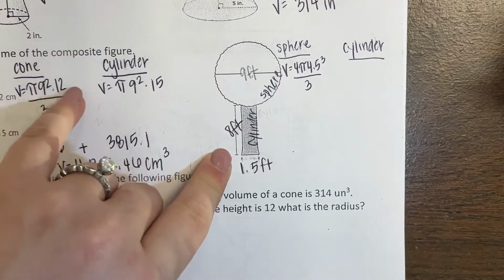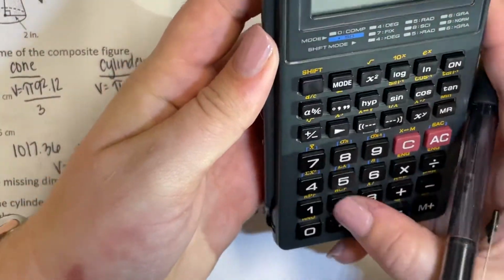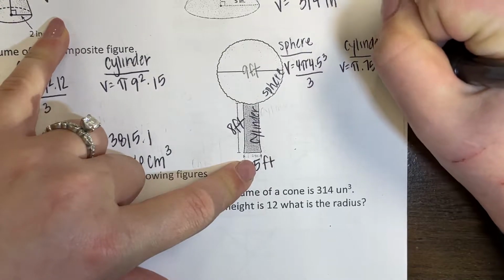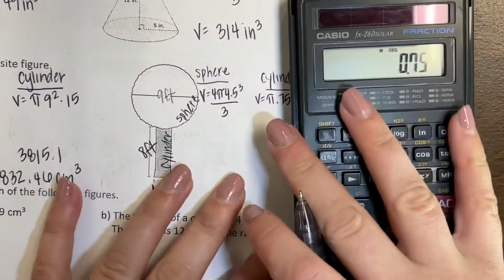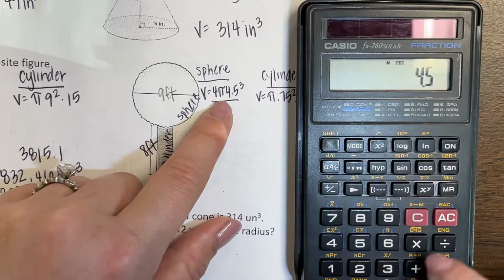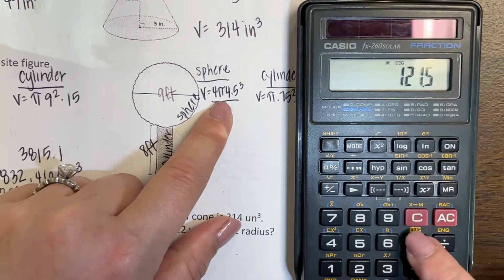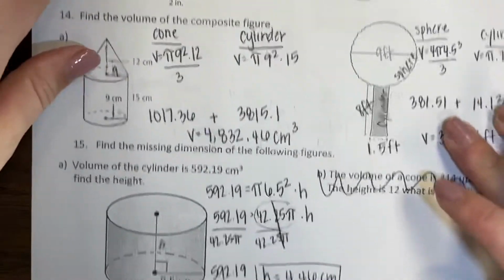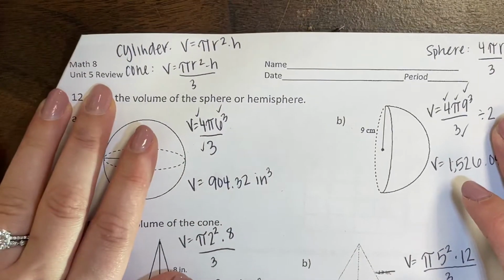Unit 5 Study Guide Page 5